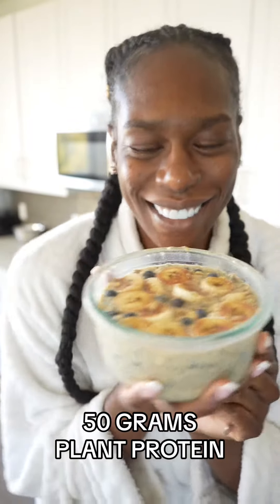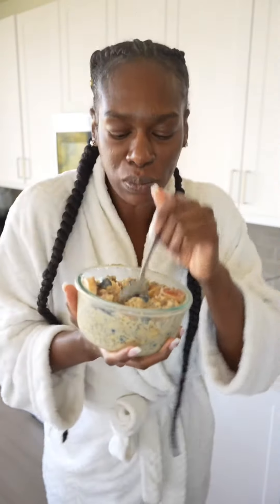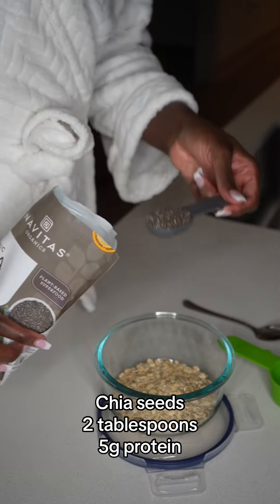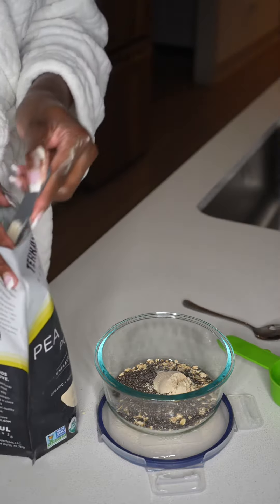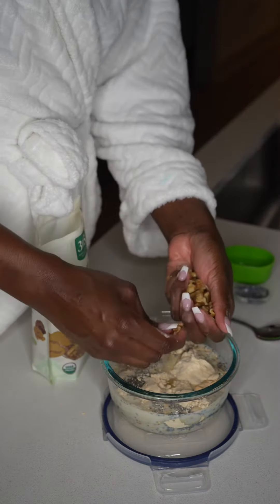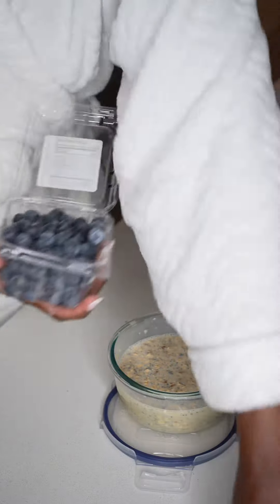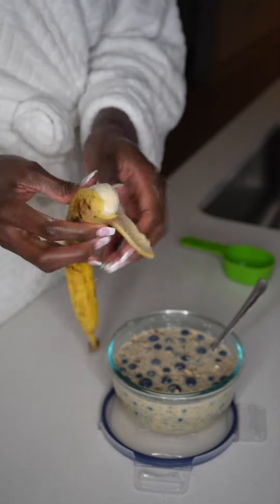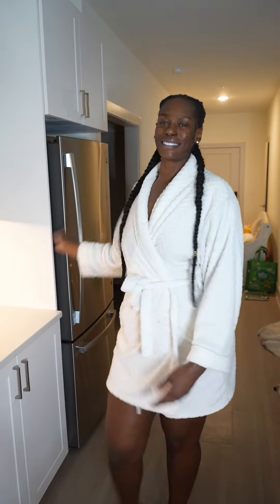How To Make Protein Packed VEGAN Overnight Oats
Hey, Sis! I’m your gym junkie & wellness bestie thats gon ALWAYS keep it real with you 💕I hope you all enjoyed this video 😍 Don't forger to LIKE, SHARE, COMMENT, and SUBSCRIBE to my channel
Love ya, Sis! 💜

Want to eat more plant-based meals but don't lnow where to start?

Are you ready to change your life and start eating clean? Download my FREE Montlhy Meal Plan and watch the pounds fall off! This meal is perfect for plant-based diets AND meat/dairy eaters 👉🏿

Do you want to start exercising but you're strapped for time and don't have a gym membership? No worries! I got you! Download my FREE 4-week workout guide. All you need is 10 minutes per day and the best part is...NO EQUIPMENT NEEDED!

Are you ready to start losing weight? Download my FREE guide How To Lose 10lbs in 30 Days. This guide will teach you about weight-loss, weight gain, foods to eat, and so much more!

I lost 115lbs (52.16kgs) naturally -- changing my food habits and incorporation weightlifting into my daily routine. No weightloss surgery or appetite supressant pills. Since losing the weight, I am no longer pre-diabetic, hypertensive, nor do I have high cholesterol. Although I am vegan, I would never force my beliefs on to you.I can still help you even if you still eat meat/dairy.

Amazon Storefront:

Camera Details:
Sony A7

Location:
Richmond, Virginia

Height: 6ft 3in (75cm)
Age: 33
Birthday: October, 27, 1990 (I'm a Scorpio)